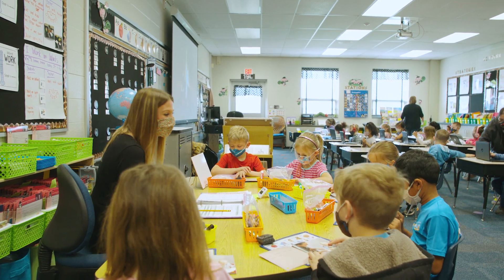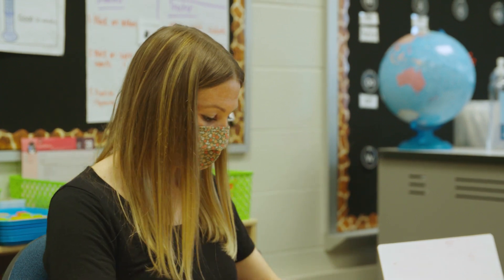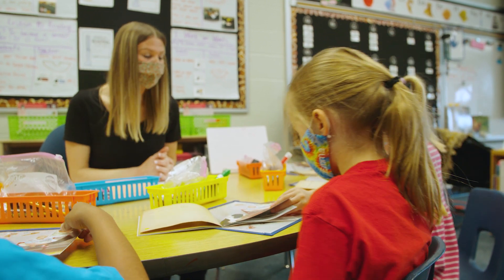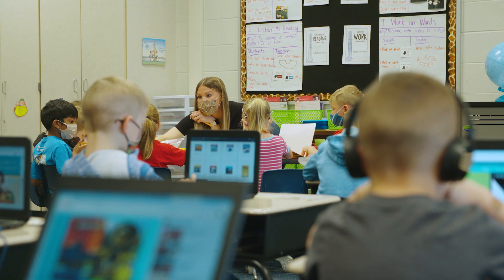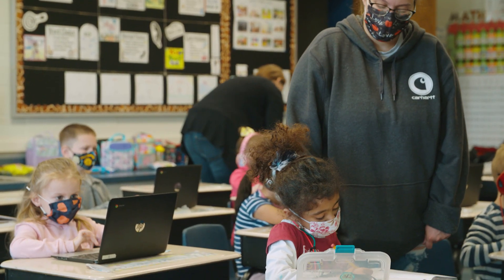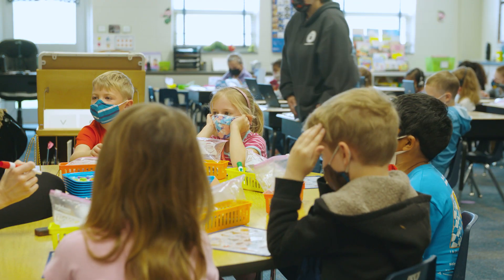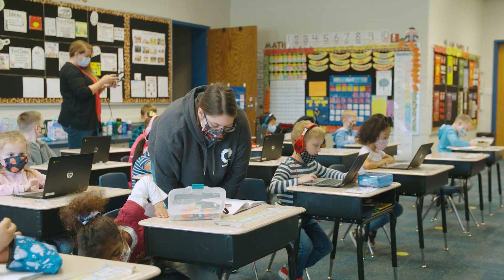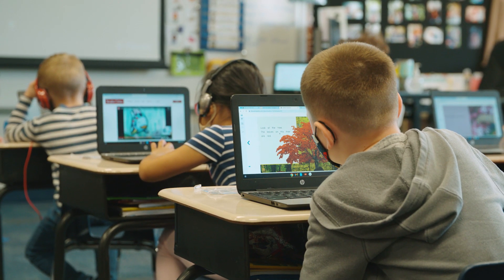The Franklin Flash: Collaborative Learning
On this month’s Franklin Flash, we hear from the administration and faculty members behind the IREAD exam and collaborative learning.

IREAD is a test that provides Franklin Township schools with the information needed to gauge reading comprehension of students and collaborative learning is how faculty members ensure that all students, no matter their comprehension level, are receiving the reading education they need.